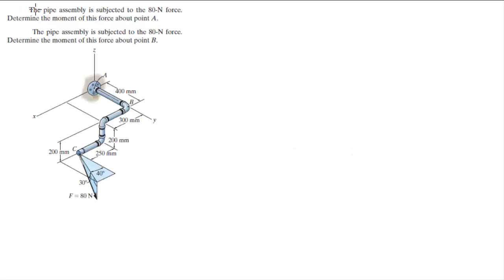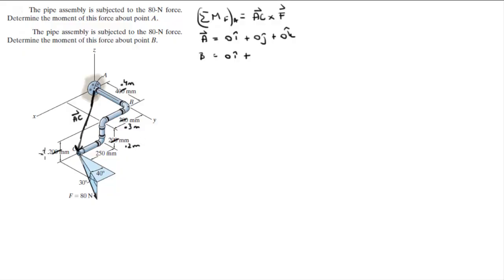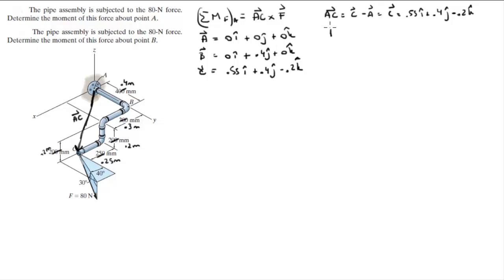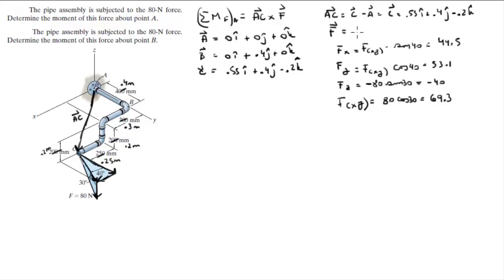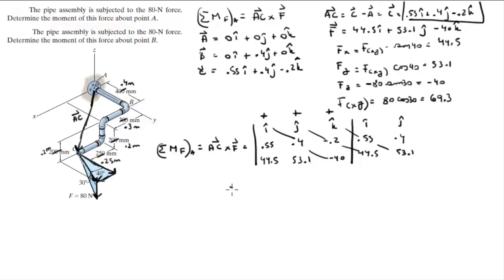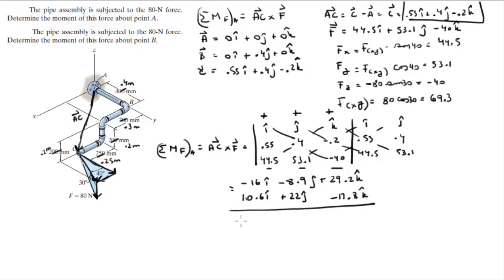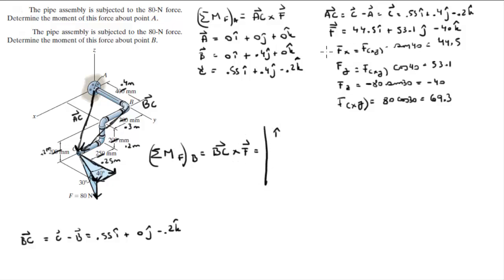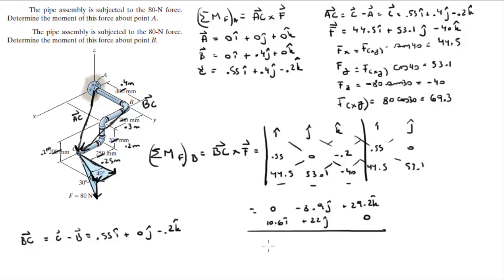Determine the moment of this force about point A and B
The pipe assembly is subjected to the 80-N force.
Determine the moment of this force about point A.

Determine the moment of this force about point B. Get the book